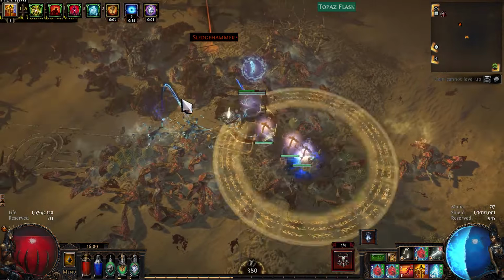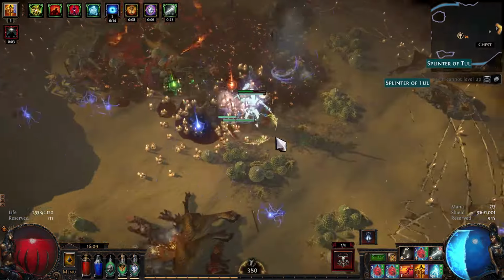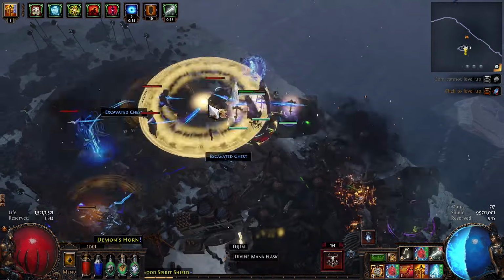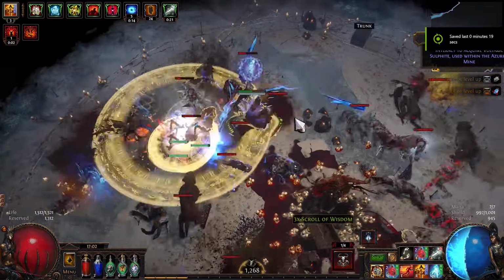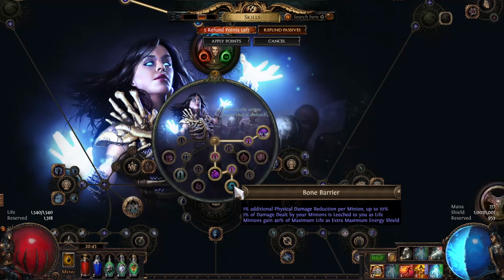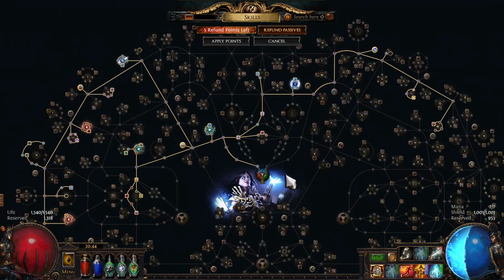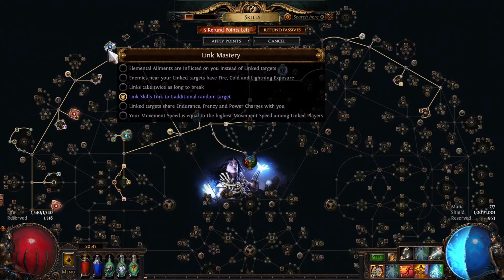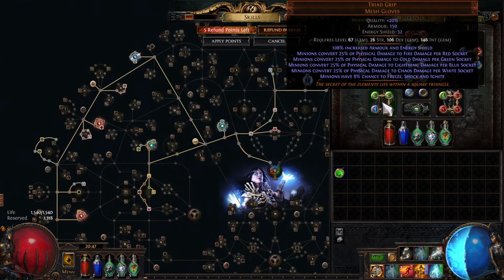[3.24] No AG or Spectres on a CRIT based Holy Relic Build in SSF using Power Siphon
This build idea isn't optimal. Going for Spectres, AG, typical crit scaling with Assassin's Mark and Power Charges is likely the better play but I wanted to avoid that with this build.

So today we are looking at a Holy Relic only Destructive Link build idea using the new transfigured gem. With Tecrod's Gaze jewels and an 8% base crit wand with a decent roll, it's relatively easy to get 100% crit chance through Destructive Link and Holy Relics which stay close remove the clunky aspects of using link skills.

If you've enjoyed my content and want to show appreciation with a tip you can do so here: